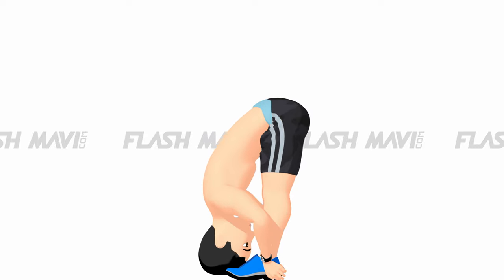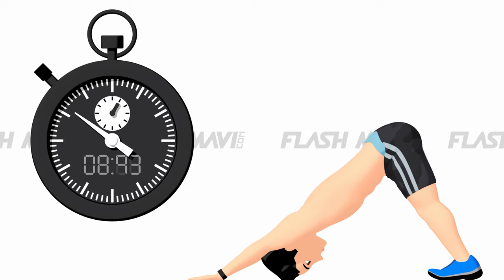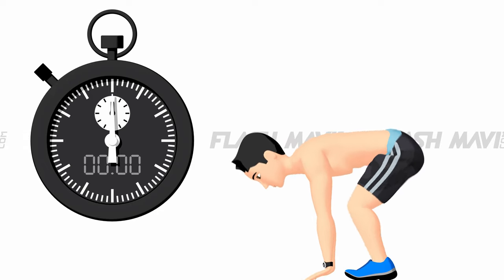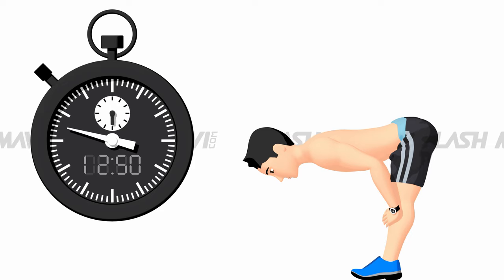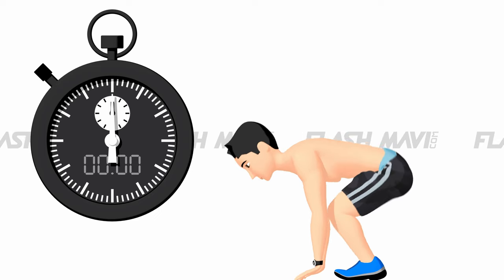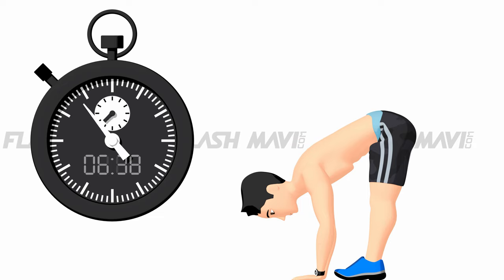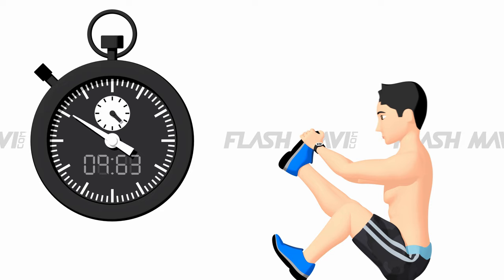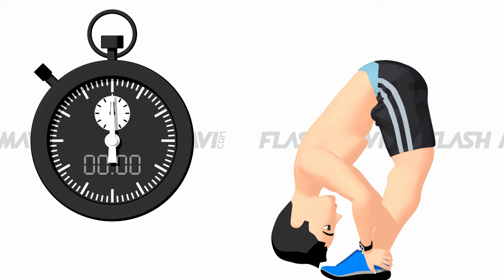Pike in 30 Days - 8 Minute Stretching Routine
Stretch your pike if you want to improve your flexibility for the the kip-up, the wushu stretch kicks, or if you want to tie your shoe laces. This routine takes 8 minutes and you should be able to get down within 30 days. If this is the first time in you life you bend forward, it can take up to 90 days. Do all the stretches as good as you can without rounding your back. The first 6 minutes are for everybody. The end is only for ninjas and gummi-bears. Don't worry the "Grand Finale" is just a joke :) But if a joint hurts, you should stop! Don't swing, and don't bounce! It's normal to feel sore the next day.